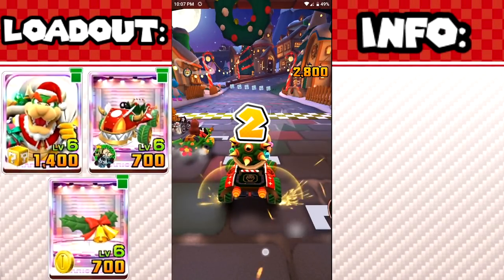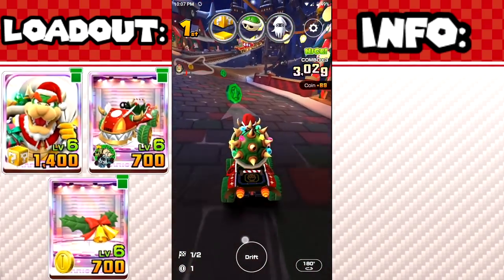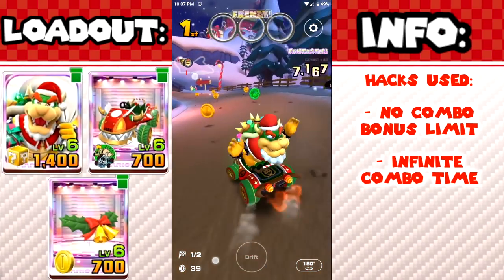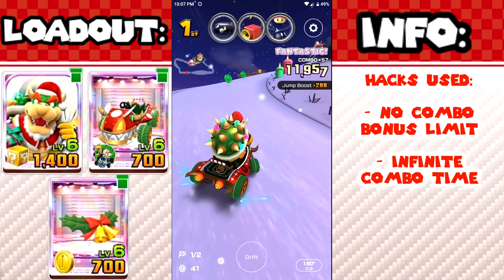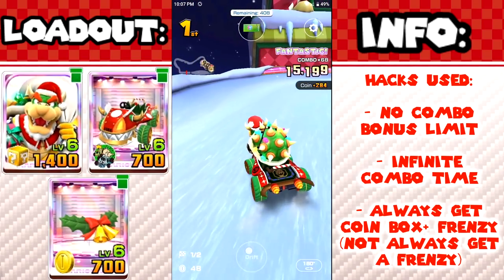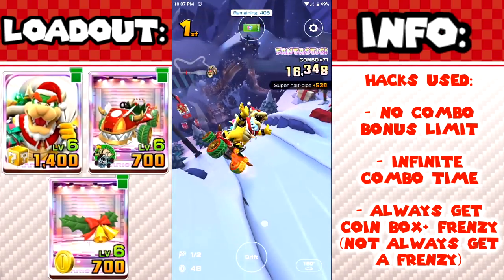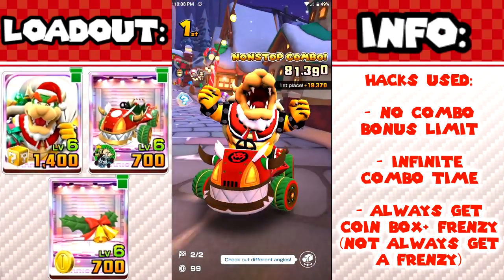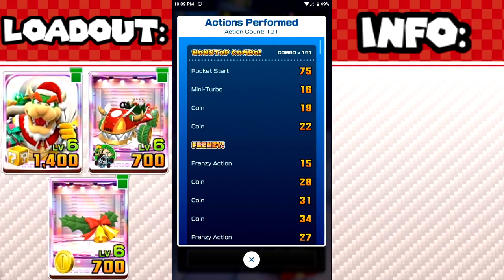Mario Kart Tour INFINITE Combo Time & Bonus Hack!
What if you had UNLIMITED time to chain combos, and what if there was no 16 combo bonus limit? Let's see how those changes affect the high score run on Merry Mountain!